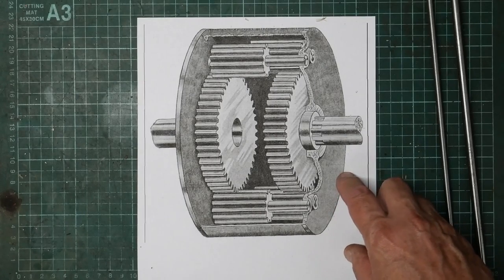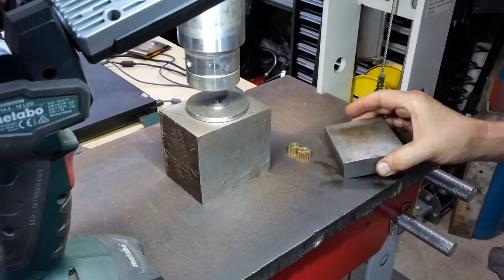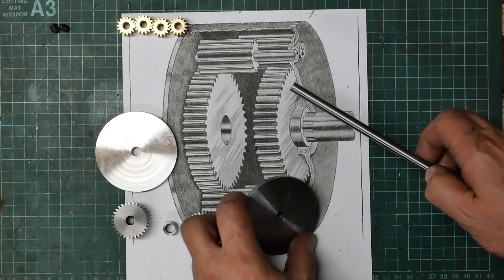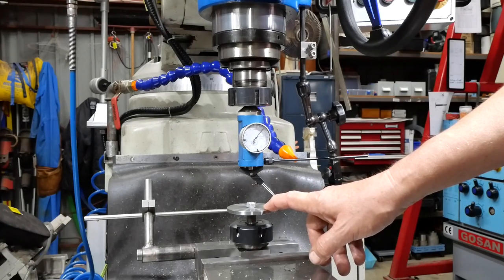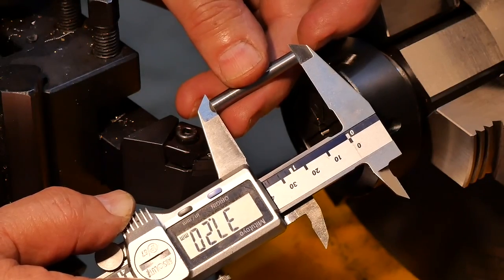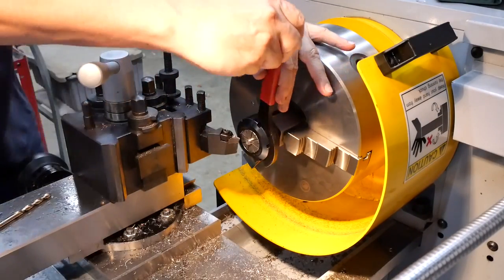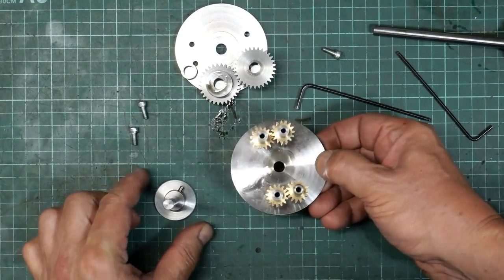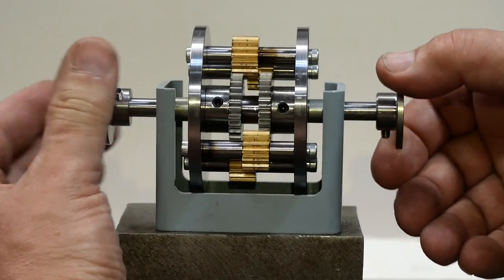Spur Gear Differential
I recently had cause to ponder whether a differential could be made without using bevel gears. Turns out it can, and I made one to show how it works.